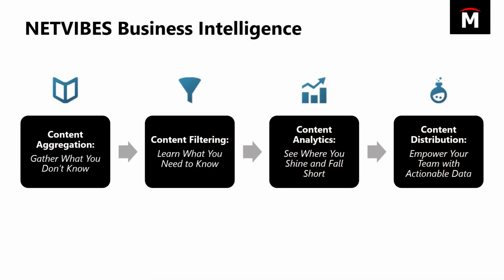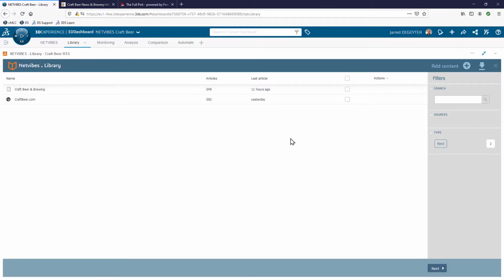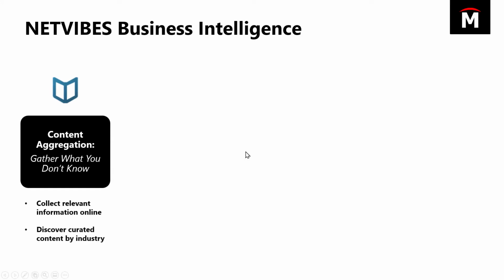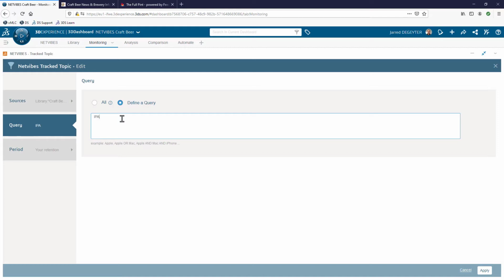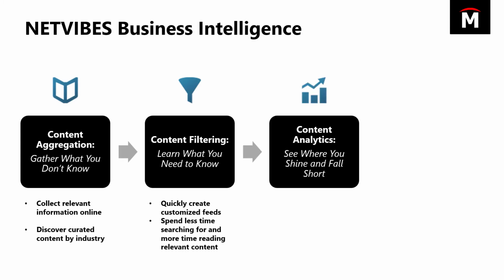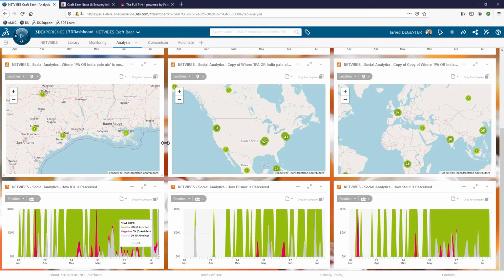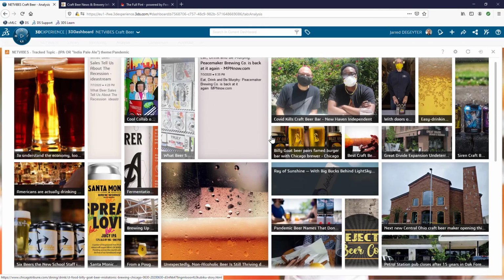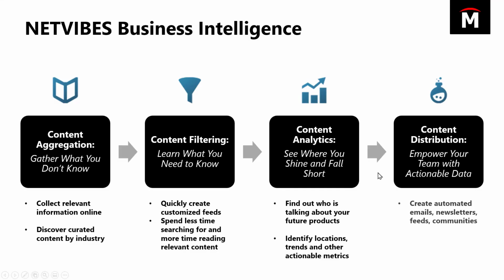NETVIBES Craft Beer Demo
To learn more about the 3DEXPERIENCE Platform and how it can transform your business operations, visit us

The NETVIBES Business Intelligence capabilities on the 3DEXPERIENCE platform provide market analytics and monitoring tools for Product Management, Marketing, and Sales. These tools deliver powerful online content analysis that enable data-driven decision making for every part of the organization.

Learn how to quickly Gather, Filter, Analyze and Automate the distribution of actionable information in this video!